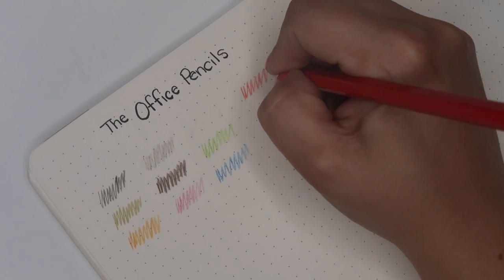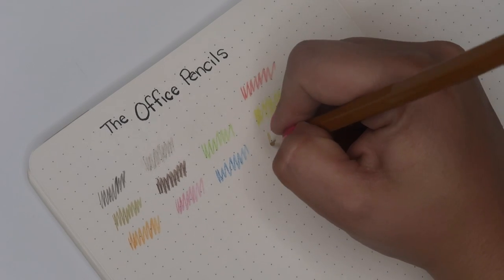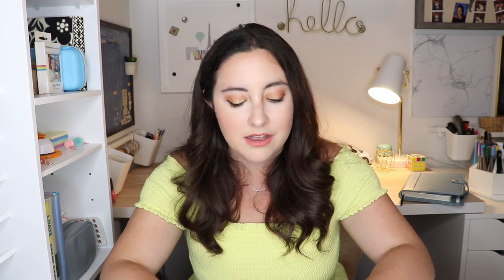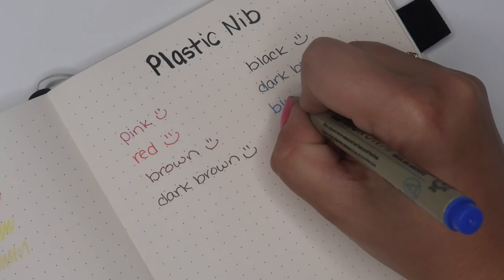HUGE Stationery Haul | Tombow, MochiThings, Notebook Therapy, AliExpress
Items in this haul:
Sakura Plastic Nib Colored
Sakura Pigma Micron 11-Piece Set
Tombow Dual Brush Bright Palette
Tombow Dual Brush Primary Palette
Tombow Dual Brush Secondary Palette
Tombow Dual Brush Tropical Palette
The Office Colored Pencils
Dailylike Stickers
Cherry Blossom, Gardening, Jungle, Panda, Flower Pot, Shiba, Space and Amusement Park Stickers

Our podcast Pizzaburger! Biweekly pod I do with my fiance, Mike

Main Camera
Vlog Camera
Vlog Microphone
Vlog Tripod
Lightweight Tripod